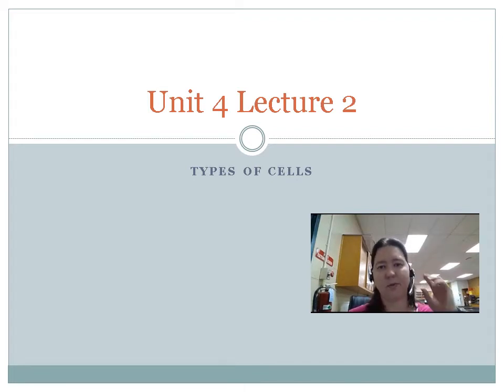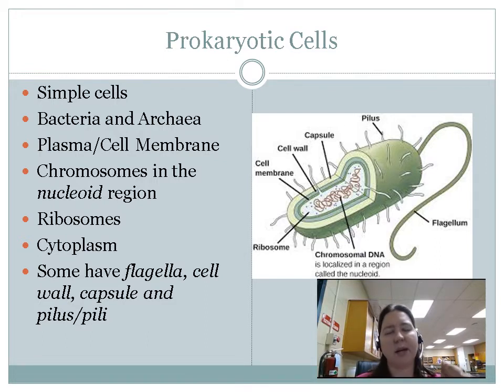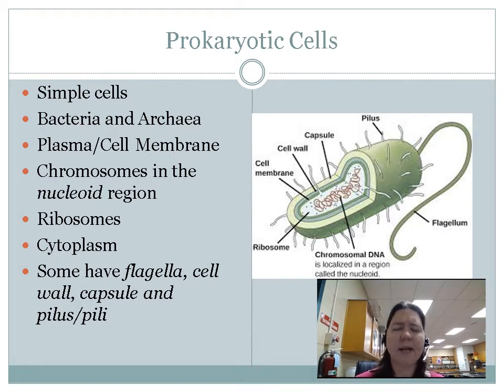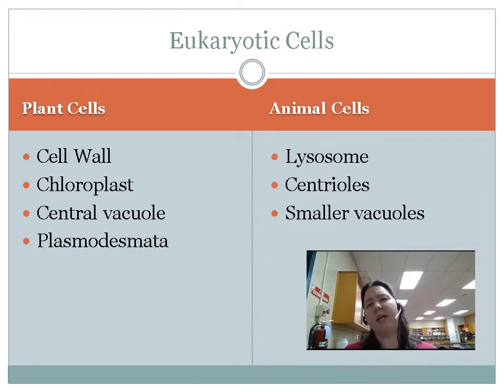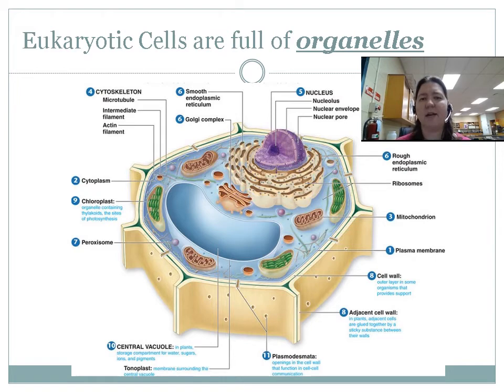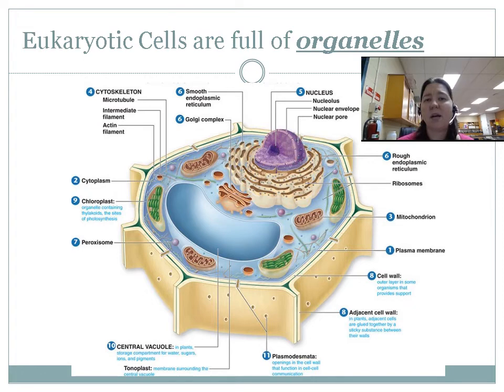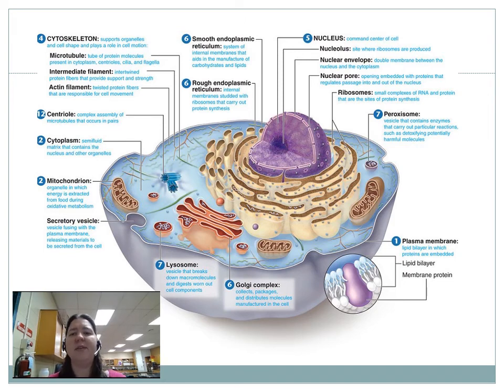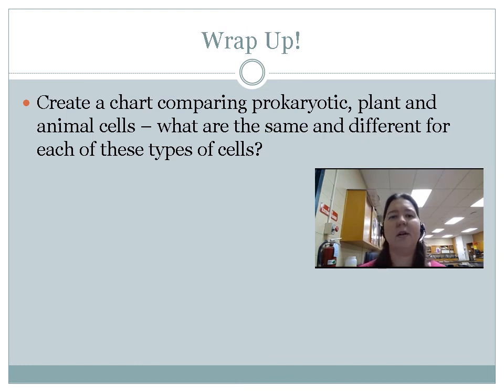Unit 4 Lecture 2